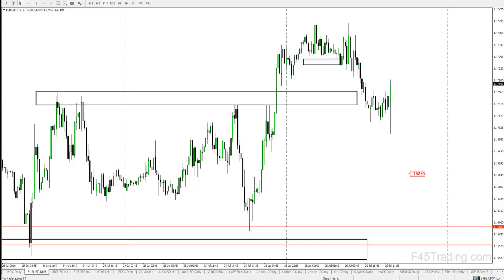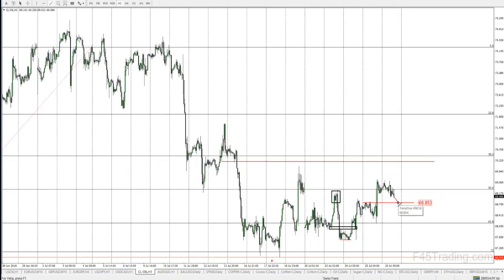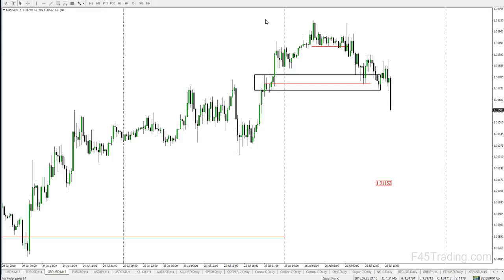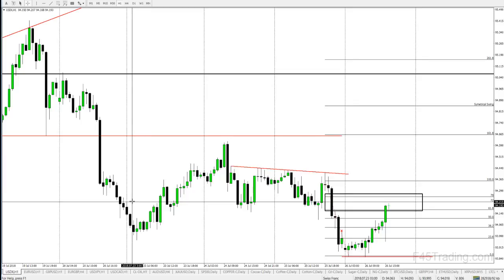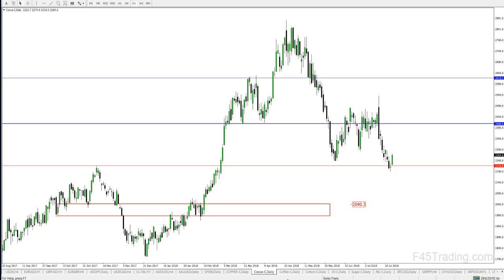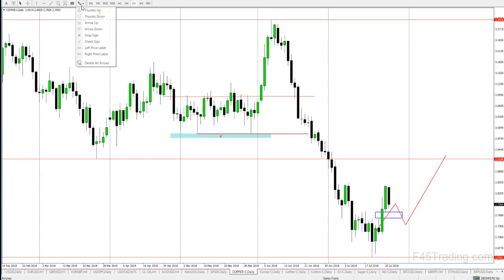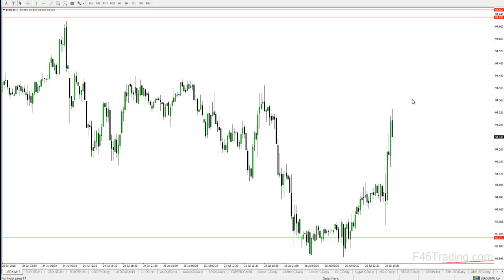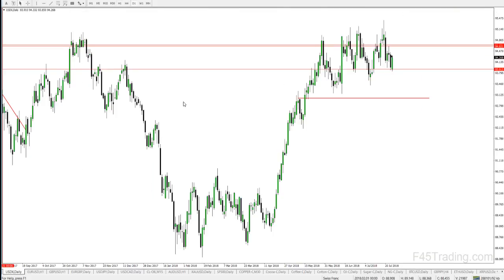Live NY Open Forex Trading & Market Commentary